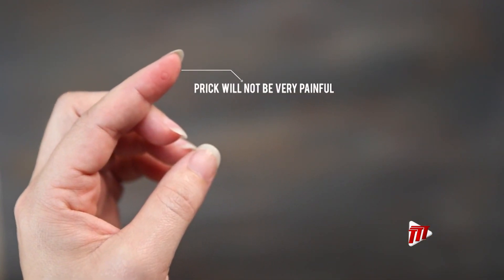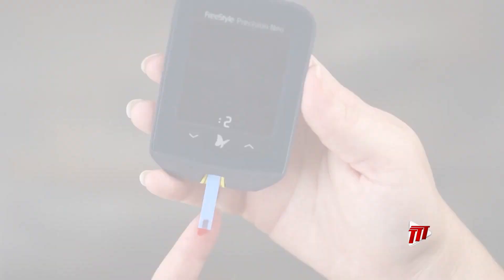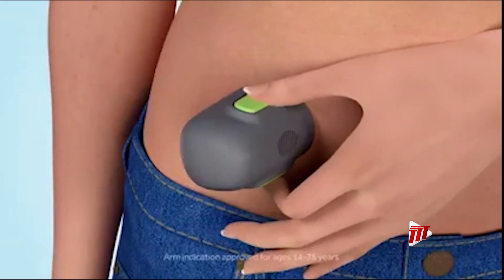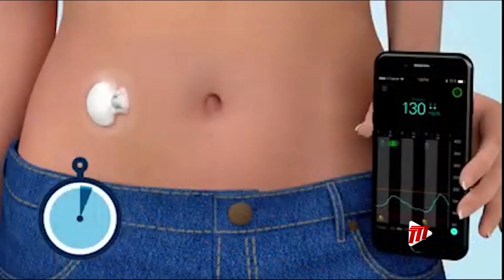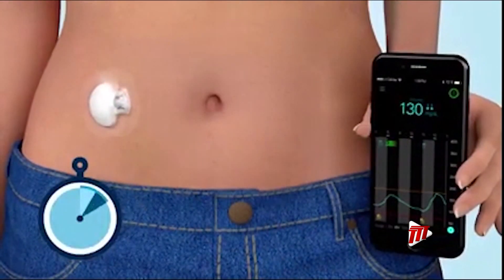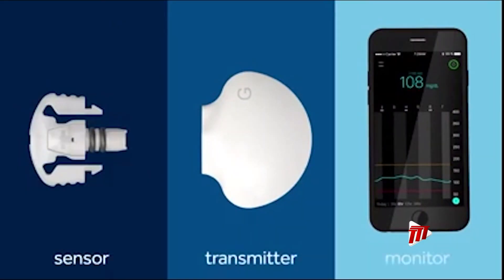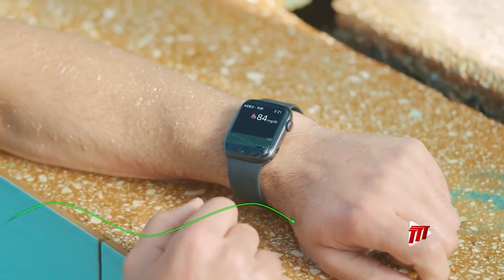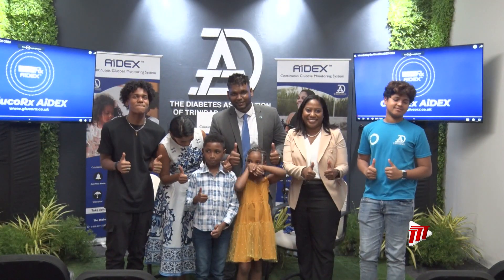Health Check - Continuous Glucose Monitor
Monitoring blood sugar levels is a key element in keeping these levels where they should be.

For example, a normal blood glucose level before a meal is between 70 and 100 milligrams per decilitre.

Marie Therese Bernard tells more about the Continuous Glucose Monitor - new medicine tech in Trinidad and Tobago.